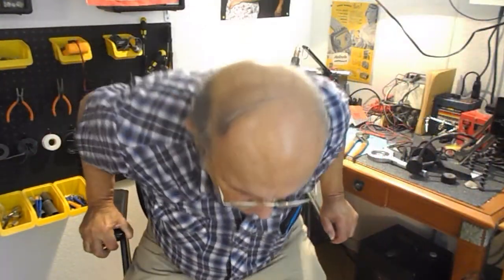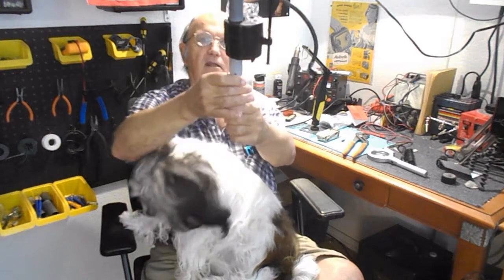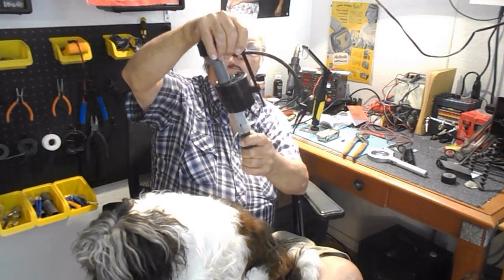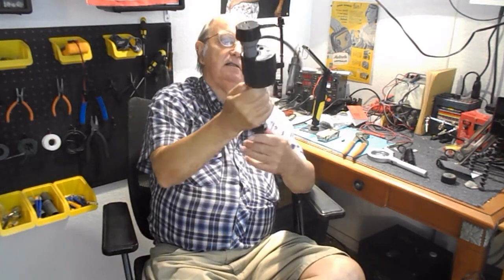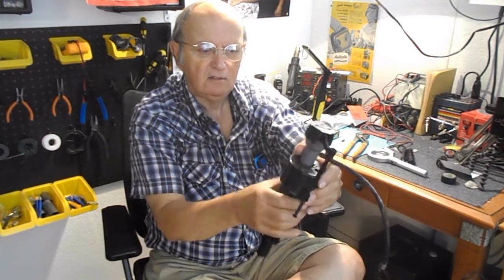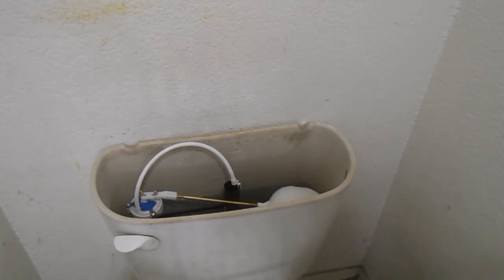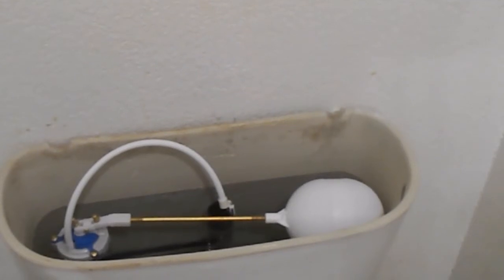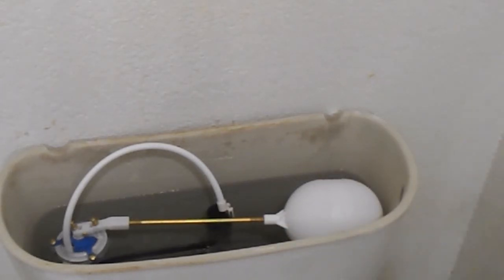Which is better the Fluid Master or conventional ball cock?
I know which one works better. The fluid master came about where they thought a low flow toilet tank was needed but unfortunately it does not work as well as a conventional ball float type as my demonstration clearly shows.